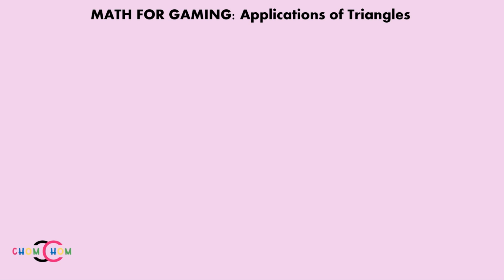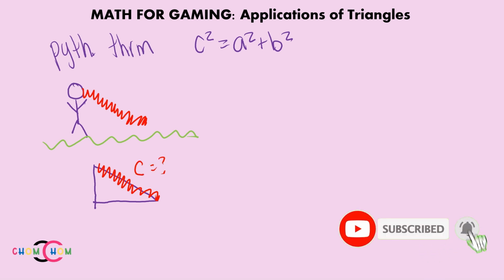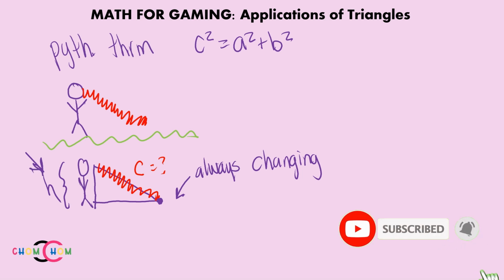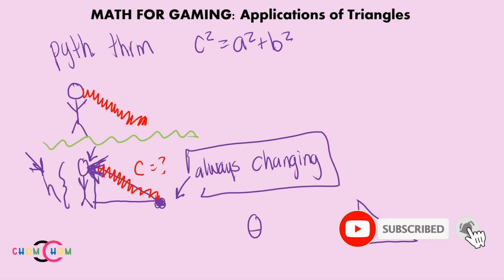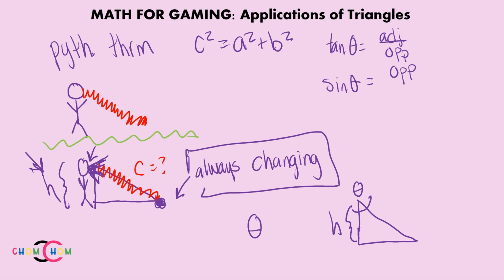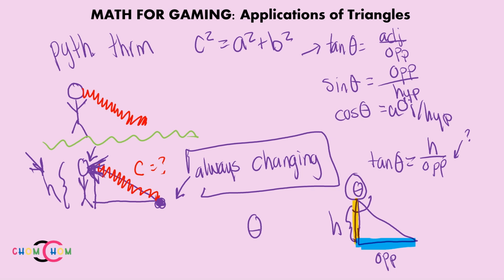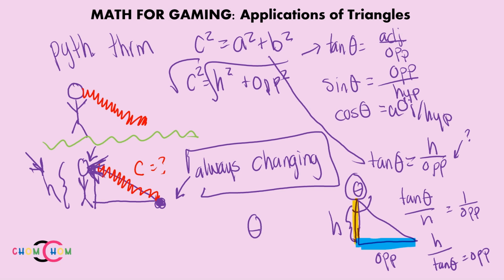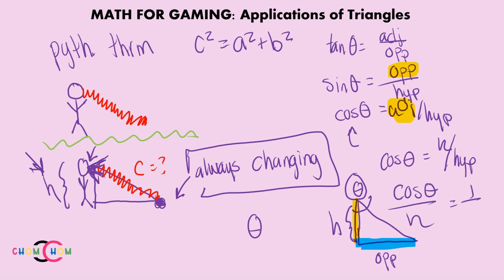Miss Mushroom’s Math's Class, Lesson 2: Application of Triangles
👉In this video, we explore the fascinating "Application of Triangles" in various real-life scenarios and fields of study. Triangles, one of the fundamental shapes in geometry, play a crucial role in architecture, engineering, physics, and even art. We’ll explain how different types of triangles—equilateral, isosceles, and scalene—are applied in constructing buildings, bridges, and other structures. You’ll also learn about the role of triangles in trigonometry, with practical examples involving angles, distances, and heights.

We dive into the importance of Pythagoras’ theorem and how it’s used to solve problems related to right-angled triangles, navigation, and mapping. You’ll also discover how triangles are utilized in designing sturdy frameworks for modern and ancient architectural wonders. This video will provide clear explanations and illustrations to help you understand why triangles are essential in both theoretical and practical applications.

Whether you're a student, an aspiring architect, or just curious about the role triangles play in the world around us, this video will help you grasp their significance in a fun and engaging way.